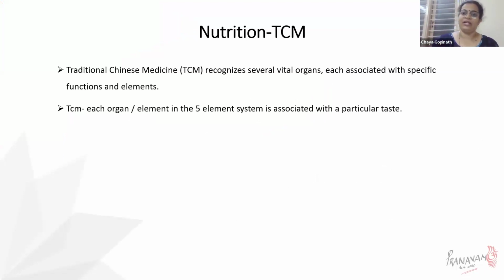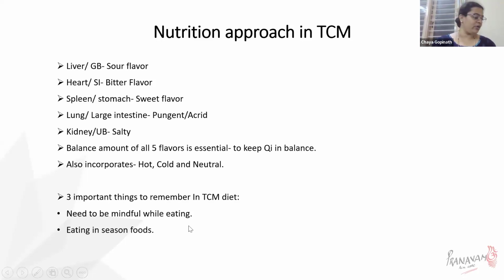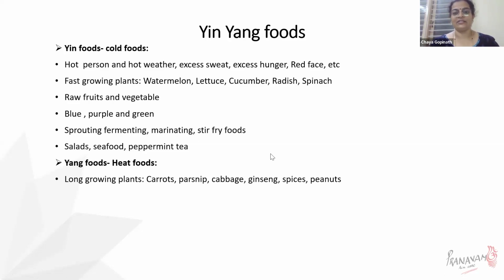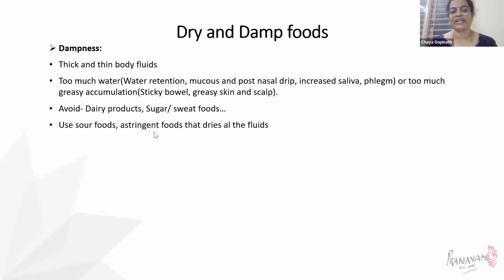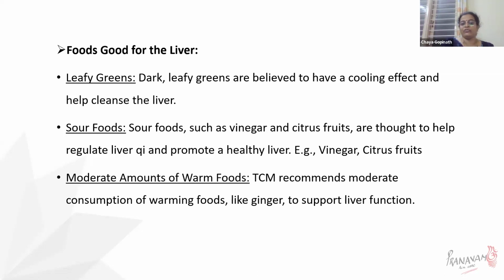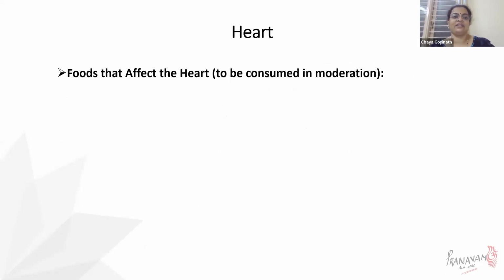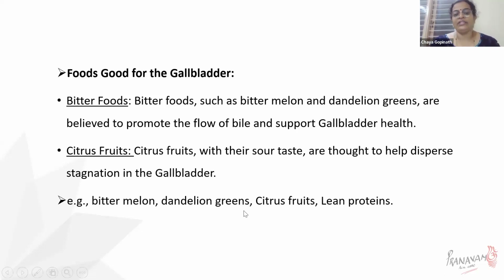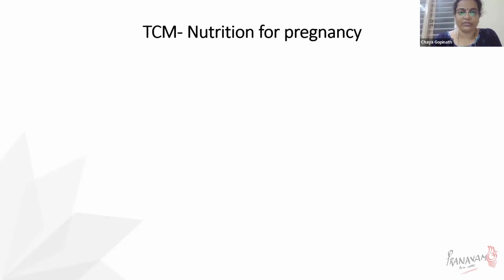Intermediate course Day 4- TCM approach to Nutrition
At Pranavam Acu Care Academy, our mission is to share the wealth of knowledge and expertise we've accumulated over the past decade with individuals seeking holistic wellness solutions. We specialize in offering comprehensive classes in Acupressure and healing sciences, deeply rooted in the principles of Traditional Chinese Medicine (TCM). Through our expertly crafted curriculum, students gain insights into ancient healing practices and learn practical techniques to promote balance, vitality, and well-being.

In addition to our Acupressure courses, we also offer a series of transformative Mind Mastery classes. These sessions are designed to address and eliminate various mental and psychological blockages that hinder personal growth and hinder overall wellness. Drawing from a fusion of Eastern wisdom and modern psychology, our Minda Mastery classes empower individuals to overcome limiting beliefs, manage stress, and cultivate a positive mindset for a fulfilling life.

At Pranavam Acu Care Academy, we believe in the power of education and empowerment. We are passionate about sharing their expertise and guiding students on a journey of self-discovery and healing. Whether you're a novice seeking to explore the profound benefits of Acupressure or an individual eager to unlock your full potential through Mind Mastery, we provide a supportive and nurturing environment for growth and transformation. Join us on this enriching journey towards holistic wellness and personal empowerment.